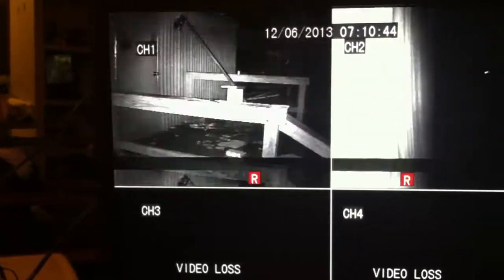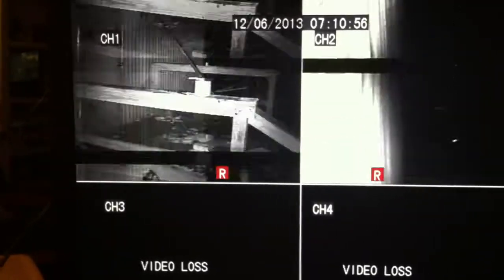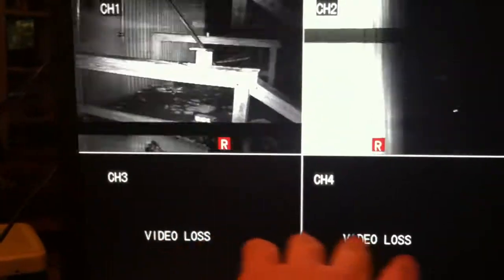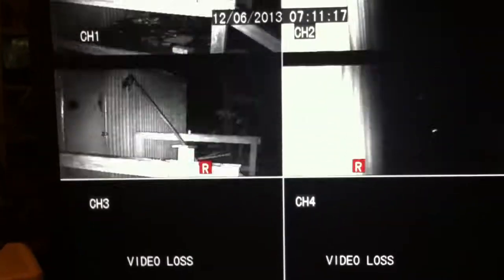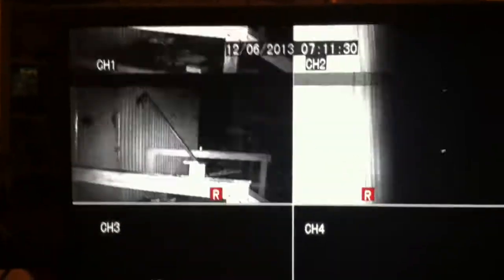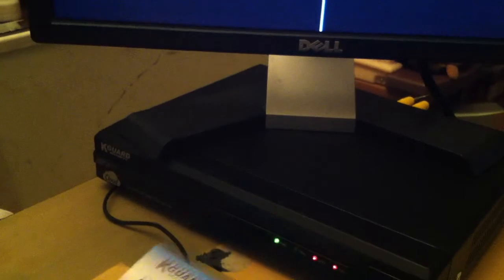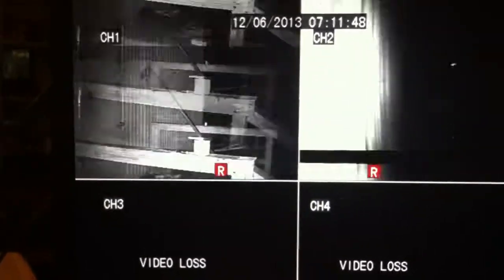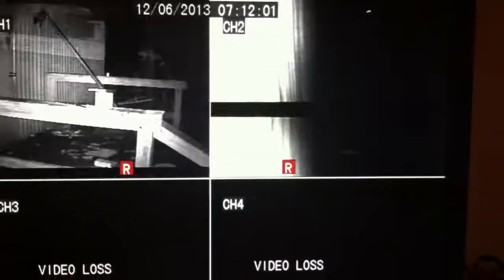KGUARD Security Camera System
I am not impressed so far. What are the odds of 2 entirely different systems being damaged and sent to the same customer?